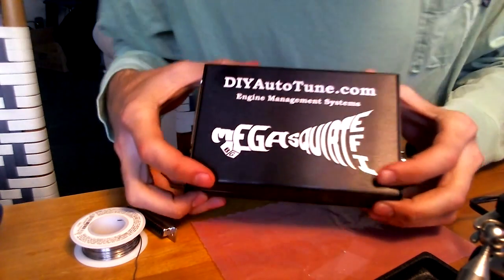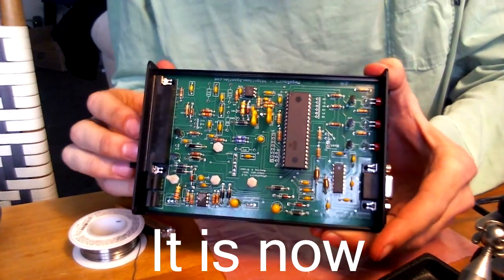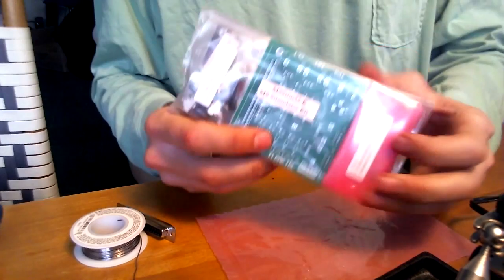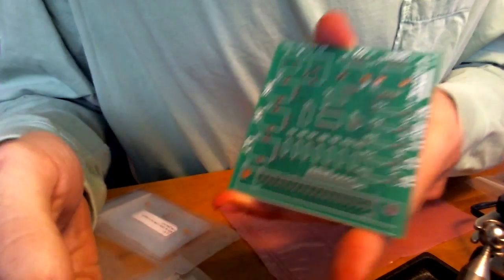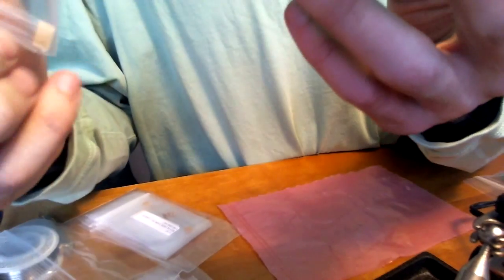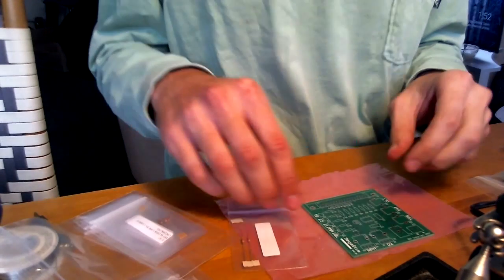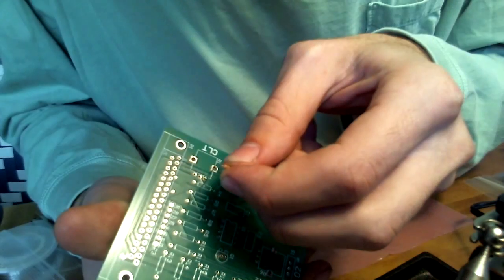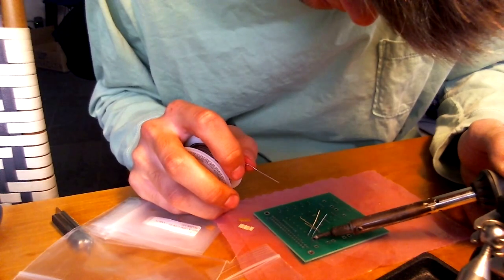Megastim Assembling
Halfassed soldering tutorial and assembling the megasquirt tester